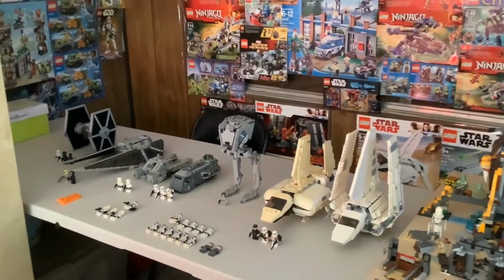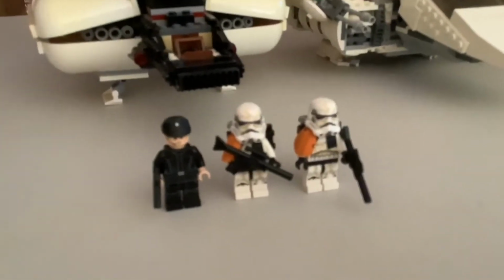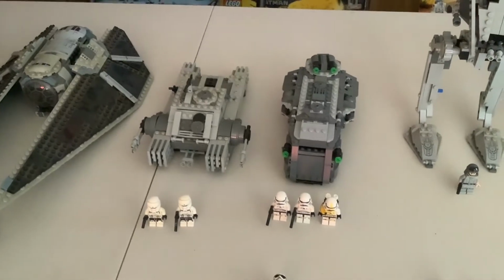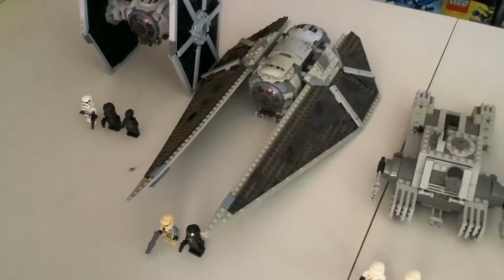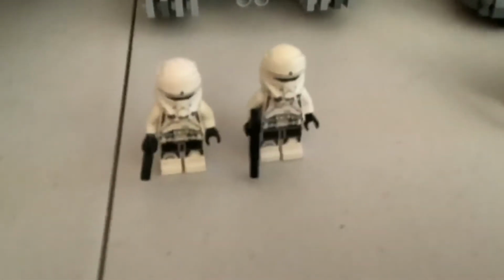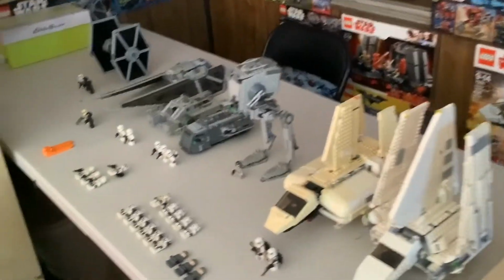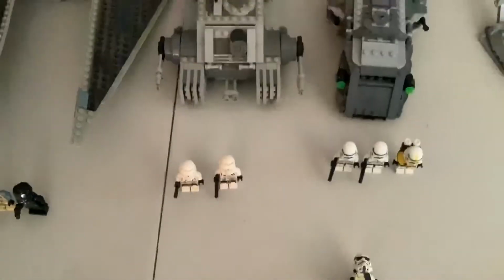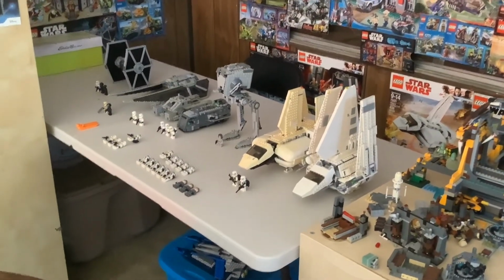Lego Imperial Collection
I just recently bought an imperial vehicle and thought that hey I have most of the main or most well know imperial vehicles.